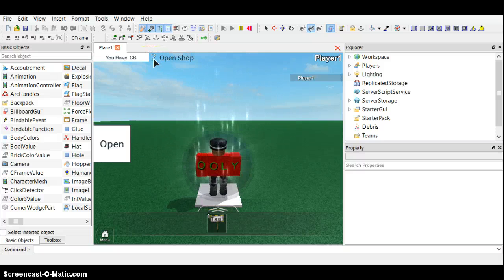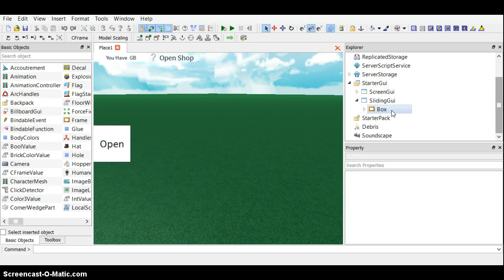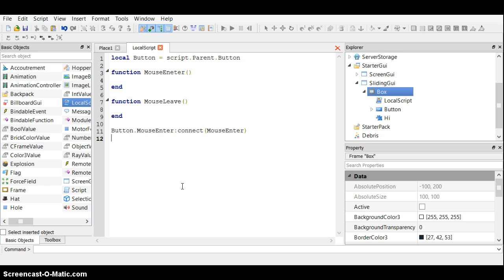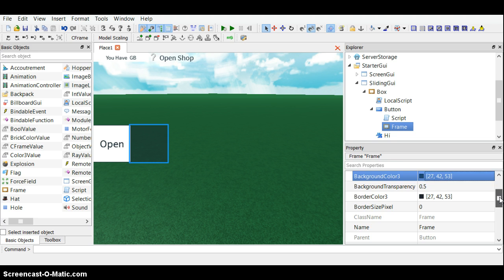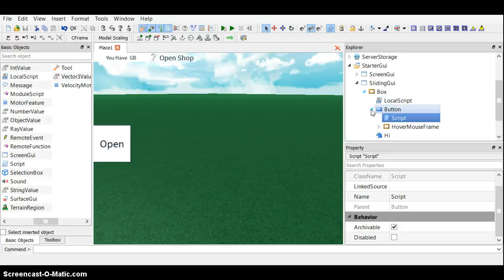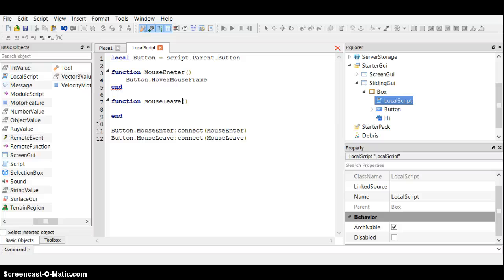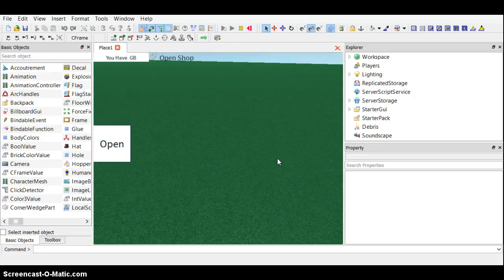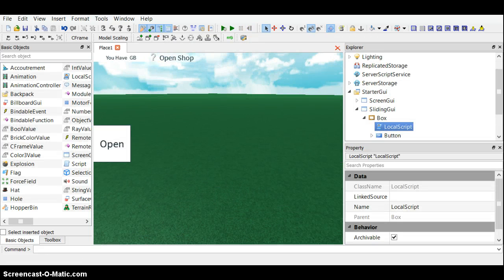Roblox - How To Make A Hover Over Thing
In This Video, I Show You How To Use MouseEnter And MouseLeave